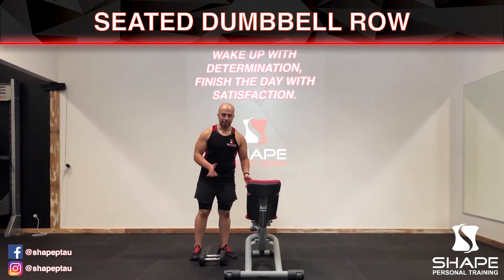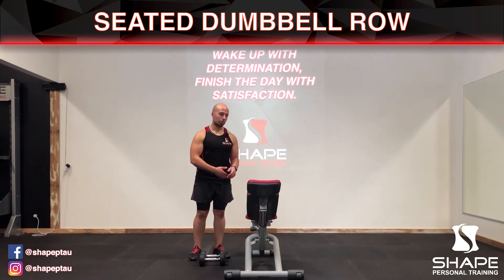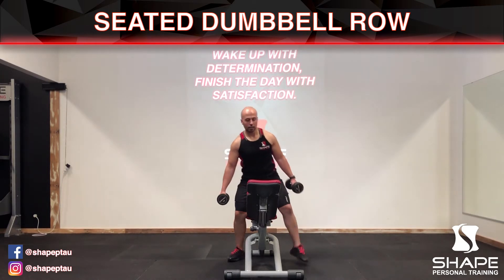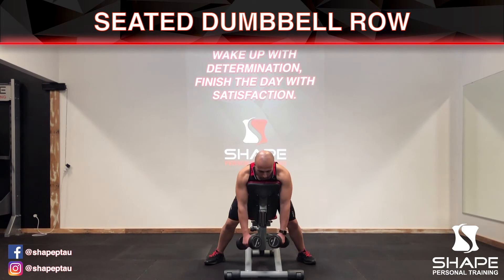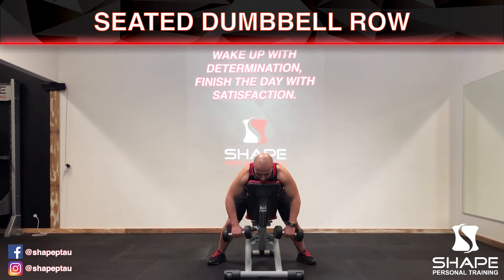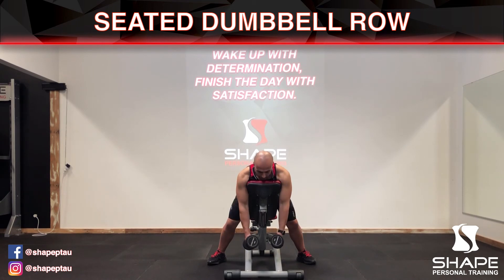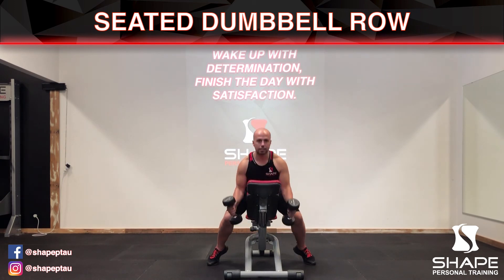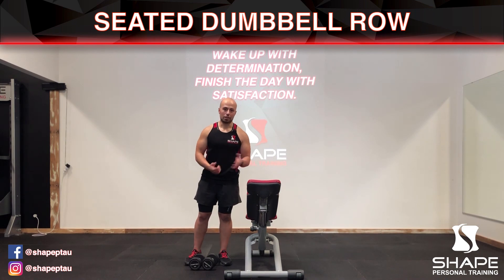Seated Dumbbell Row - Shape Personal Training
A demonstration showing you how to complete the seated dumbbell row exercise.